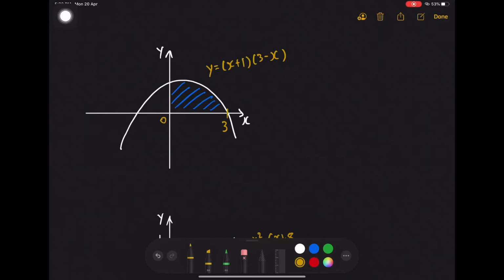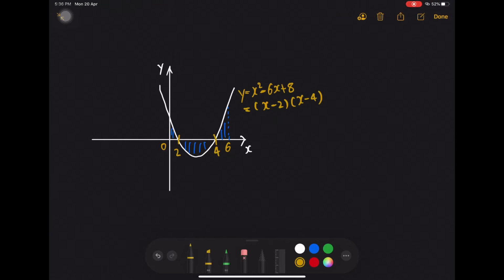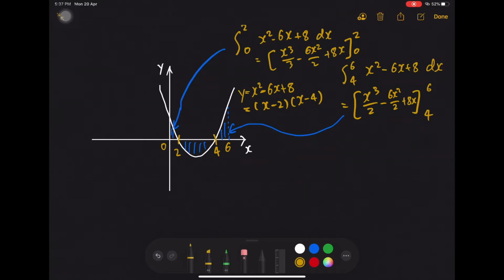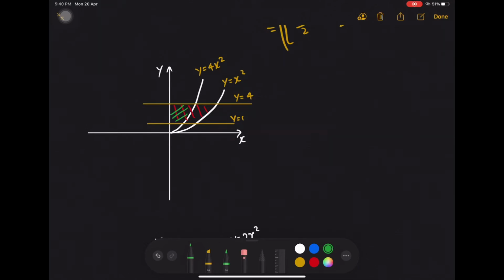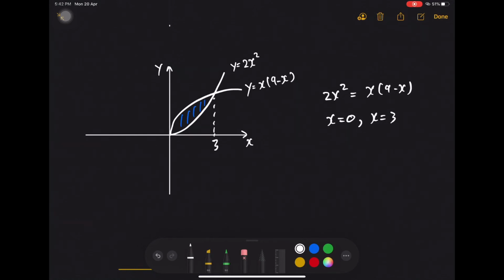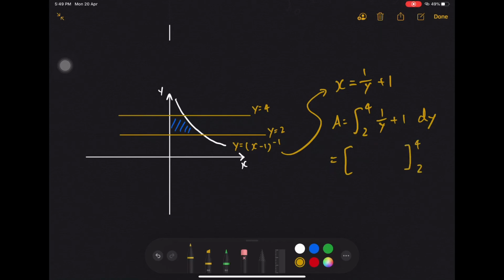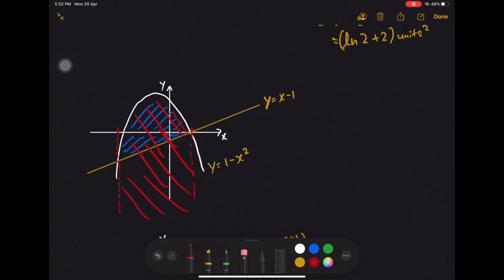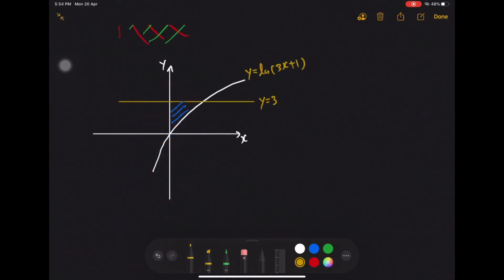How to find area under the curve? (GCE O/N Level Additional Mathematics) EXPLAINED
How to find area under the curve? (EXPLAINED). Clearing your doubts and misconceptions! Tips and Tricks on what to take note of and how to reduce carelessness and improved understanding!

Now that you understand the theory, you have to put it in good use. This topic is tested in GCE O/N Level every single year so you must really master this topic to secure all the marks!

To help you with that, we have developed in-house designed materials to answer to every different types of question that O Level / N Level may test you on.